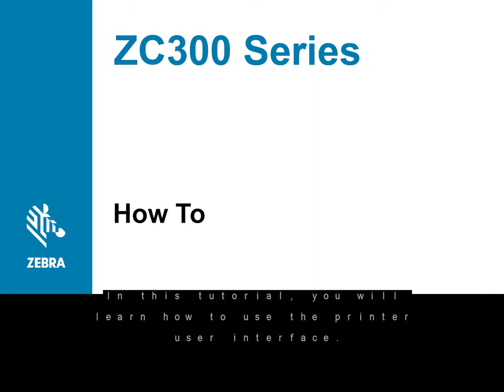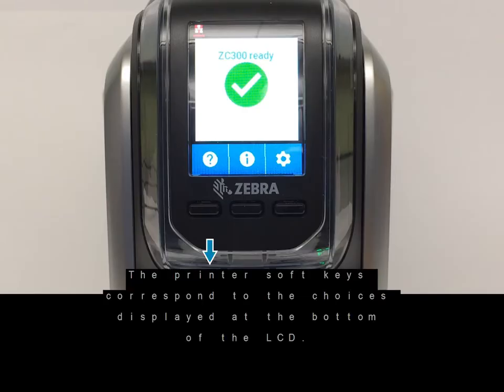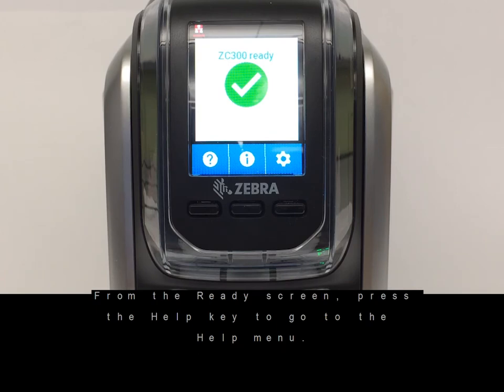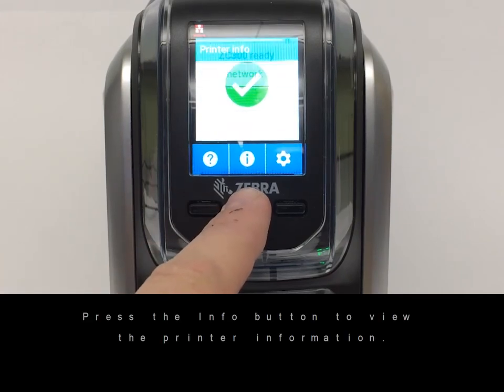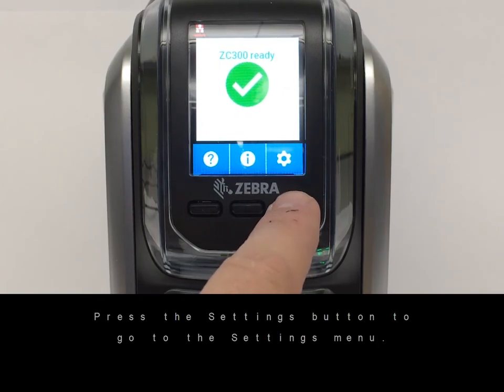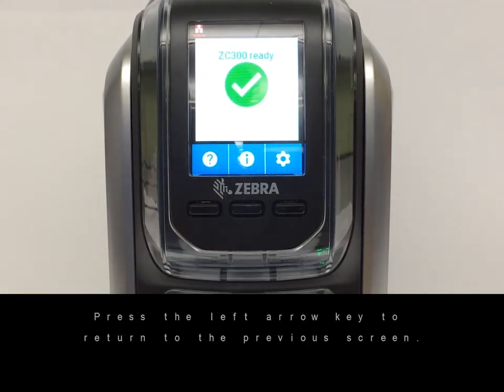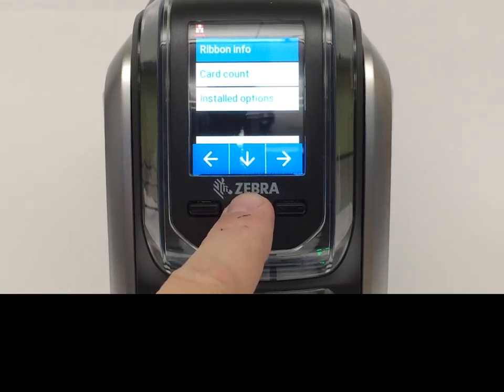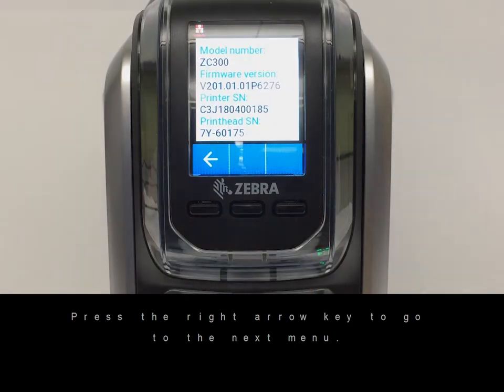Zebra ZC300 Series How To: Using the Printer Interface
In this video, we will demonstrate how to use the interface on the Zebra ZC300 Series Printers.